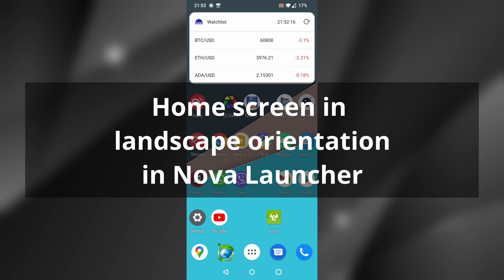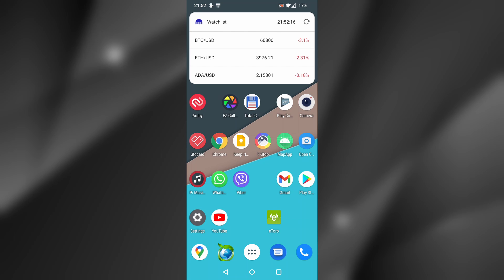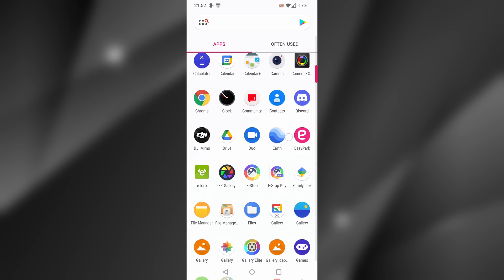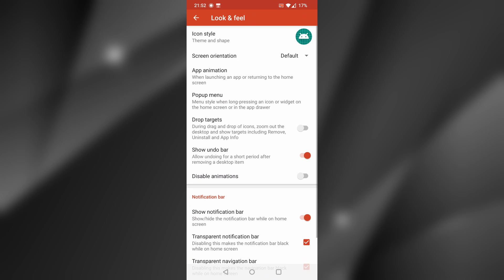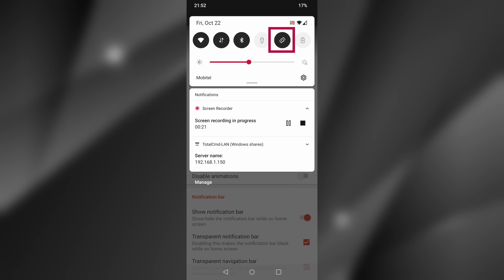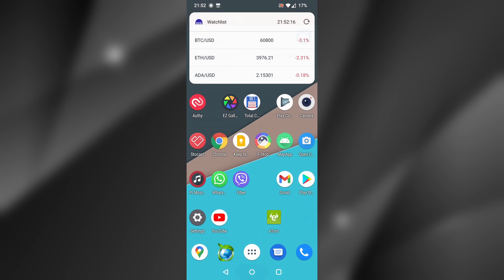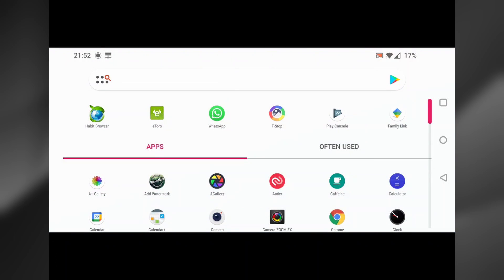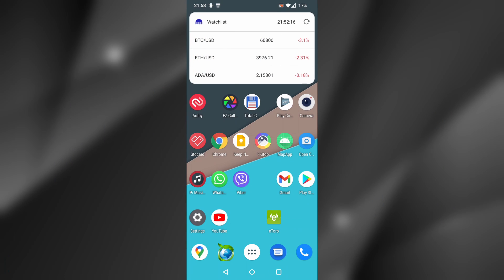Nova Launcher Landscape mode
In this video I will show you how to switch to landscape orientation in Nova Launcher. By default Nova Launcher will not switch to landscape orientation when you rotate your phone. In this video I will show you how to change that.